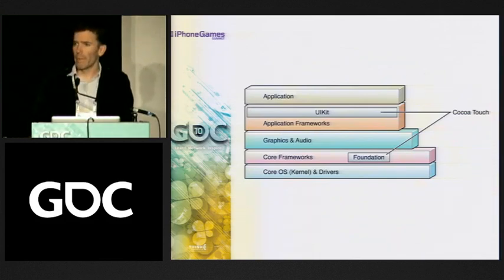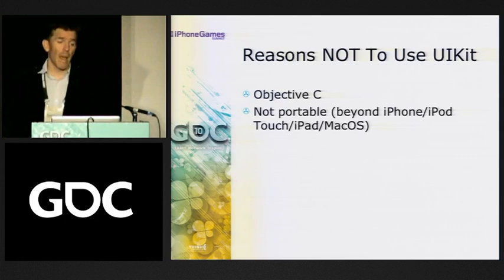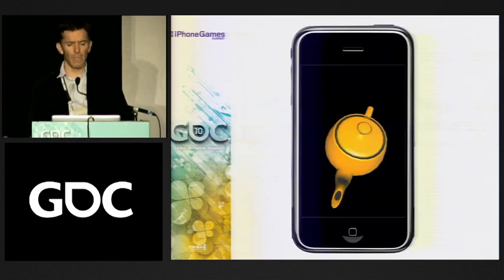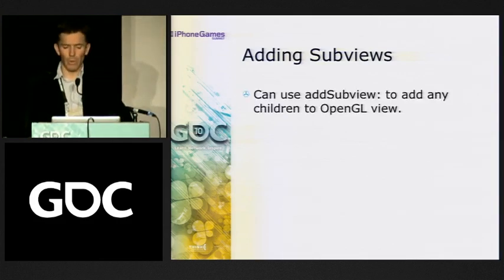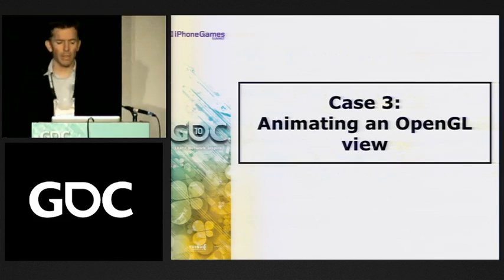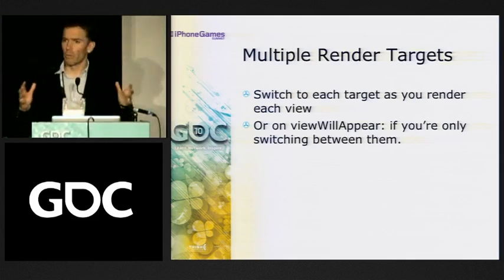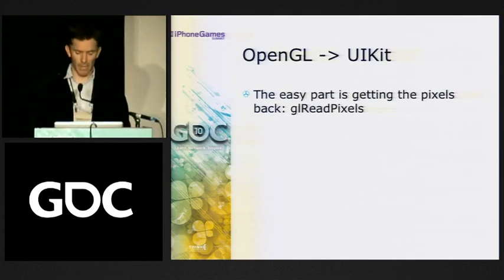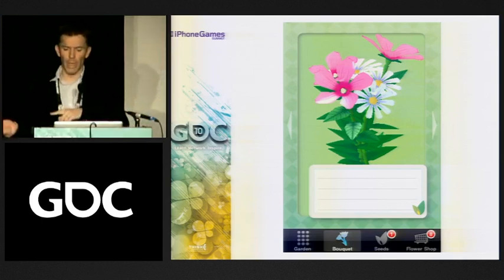The Best of Both Worlds Using UIKit with OpenGL